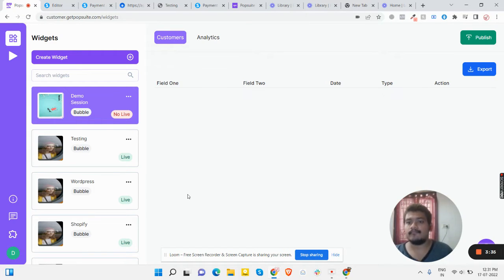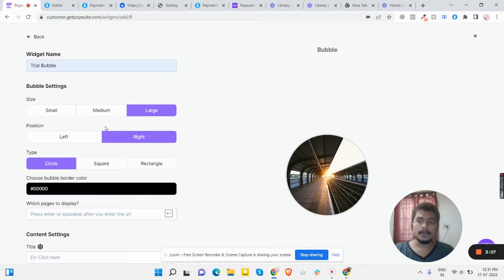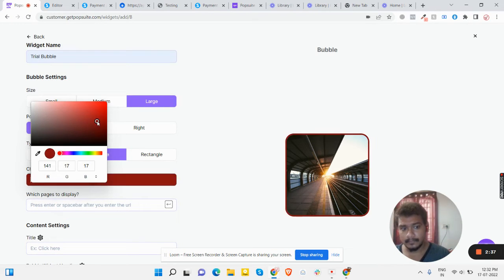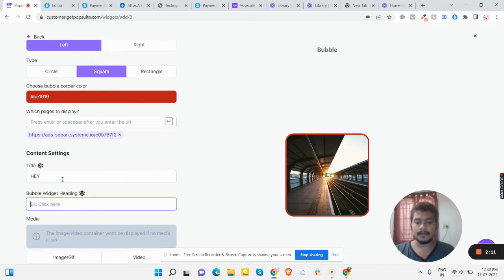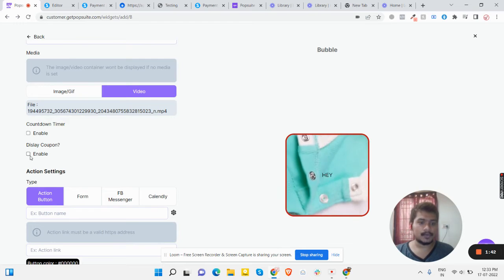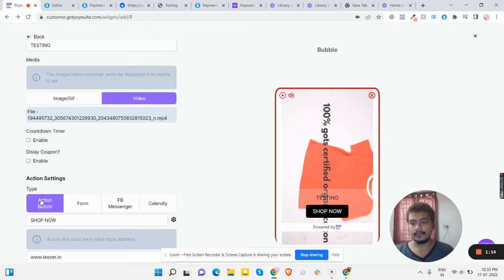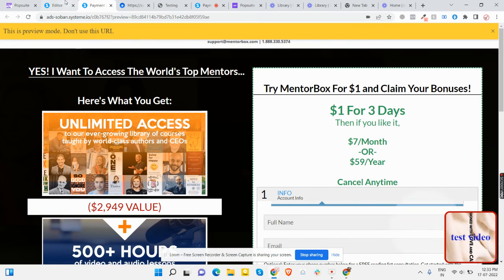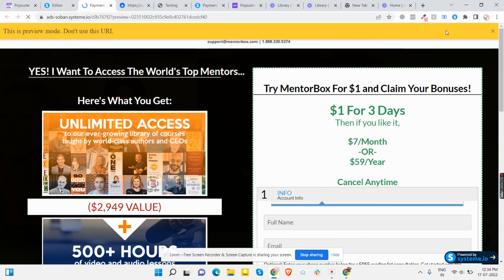Set up Video Bubble to your Landing Page in 5 minutes | Popsuite Tutorial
In this video , you will be learning on how to add Popsuite Video bubble to your landing page .

For demonstration purposes , we are using Systeme landing page . In your case, you can add it to any website builder, landing page or even to your SAAS applications. Works everywhere . It is very simple to set up and all you need is 5 minutes